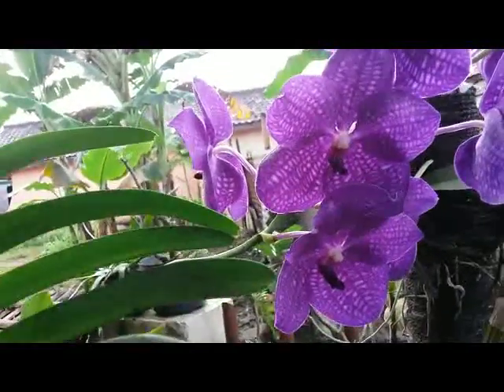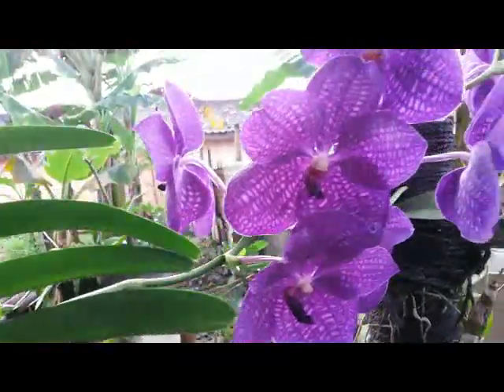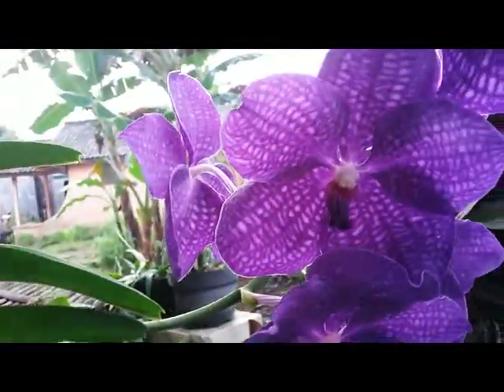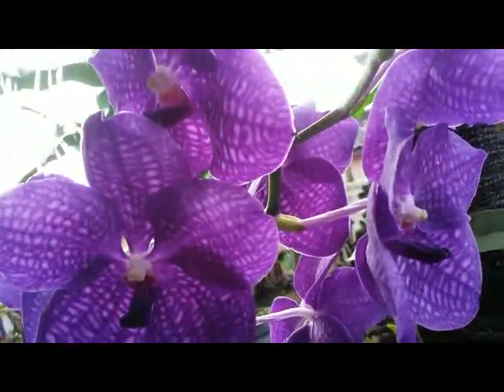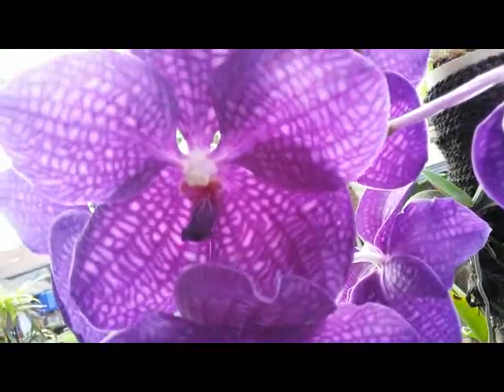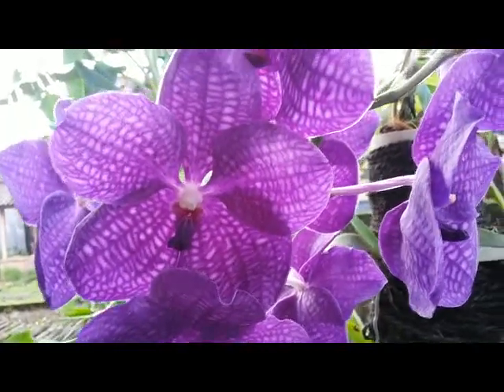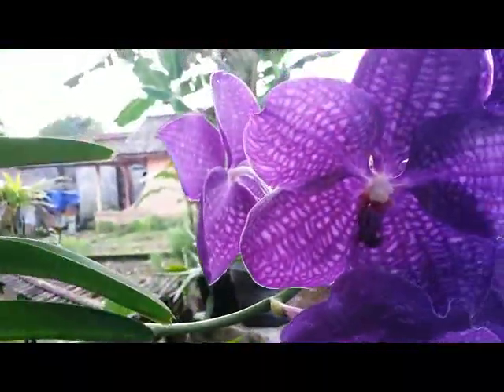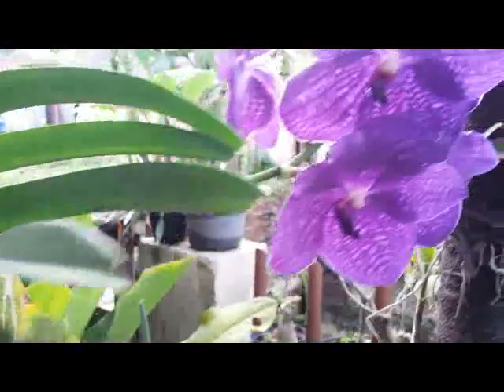Fantastic Orchid - Vanda Blue with large blooms - Vanda Rothschildiana?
Vanda hybrid with incredibly gorgeous coloration, have been growing for about 2 years and this is the first blooms.